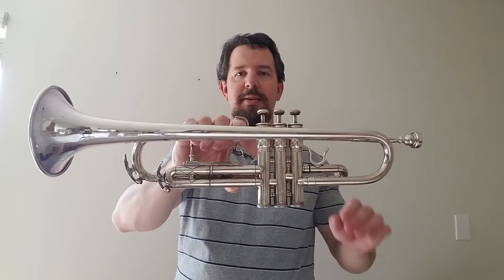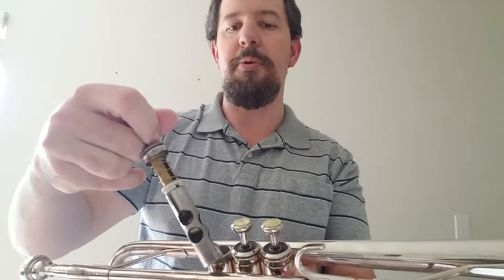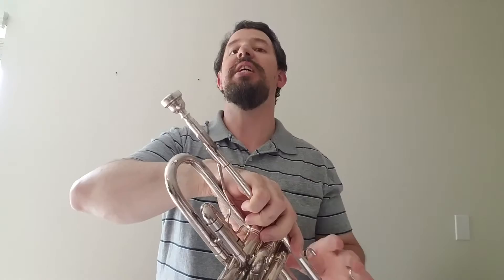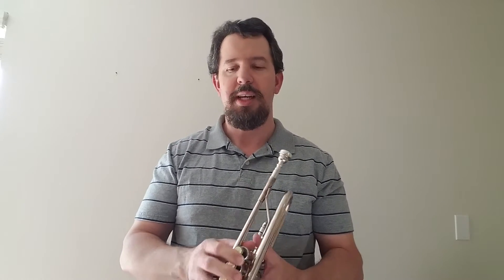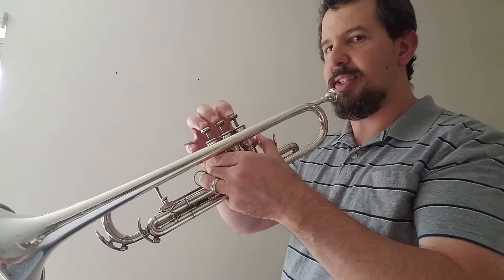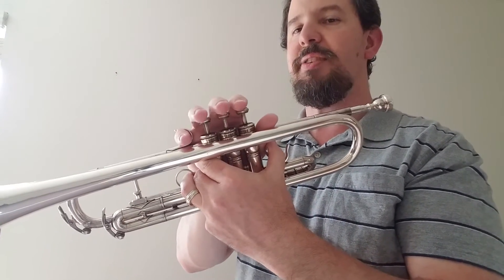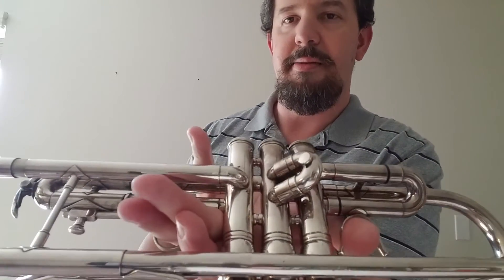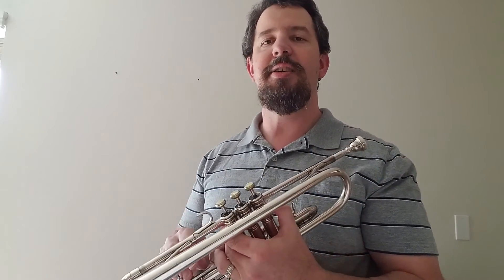Trumpet class 102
Review of 101 and class 102 B flat scale/ C concert scale